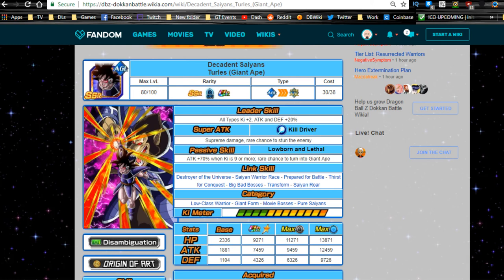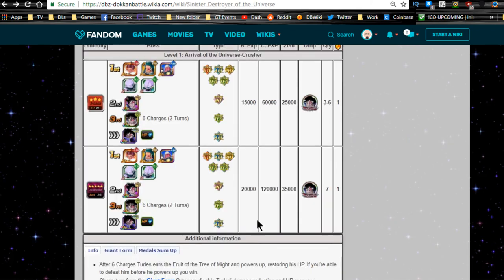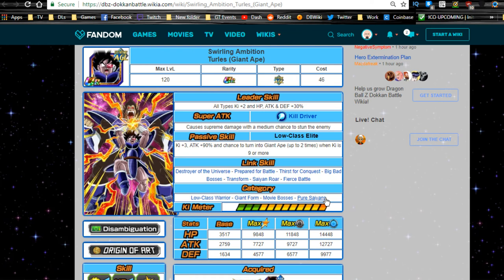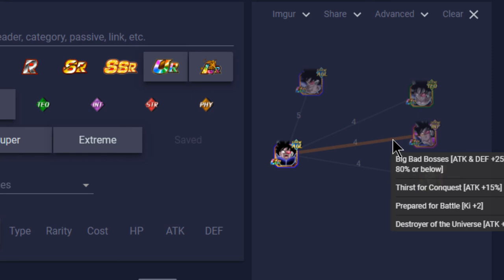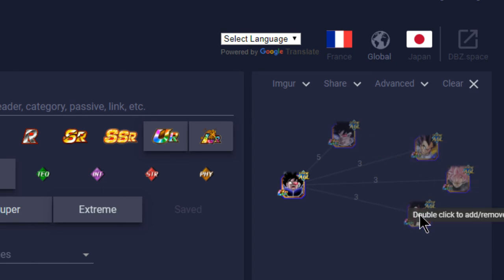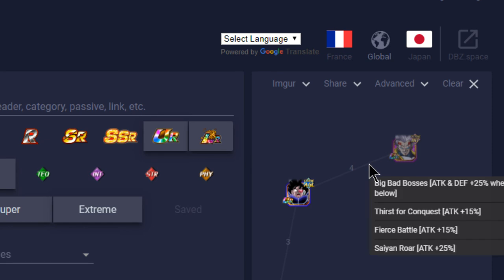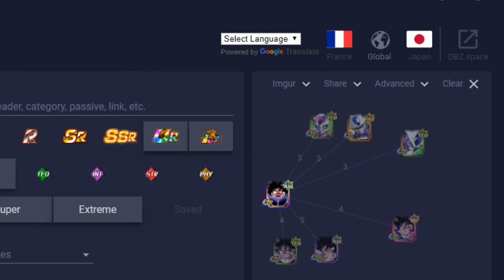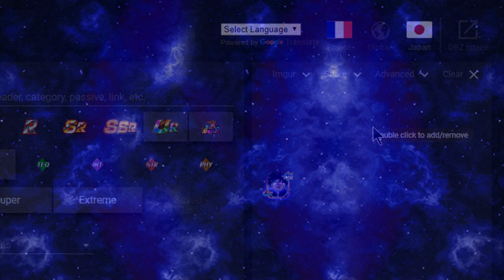Great Ape Turles Team Building/Linking Guide! || DBZ Dokkan Battle